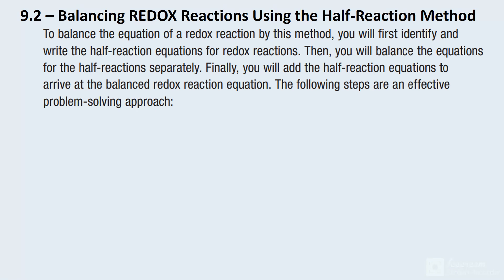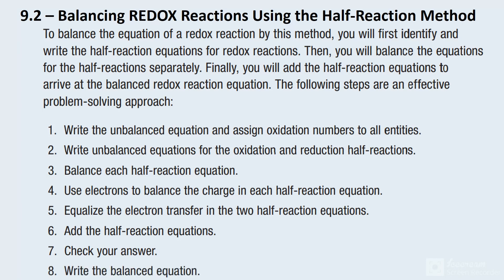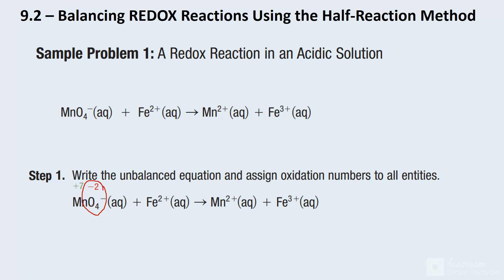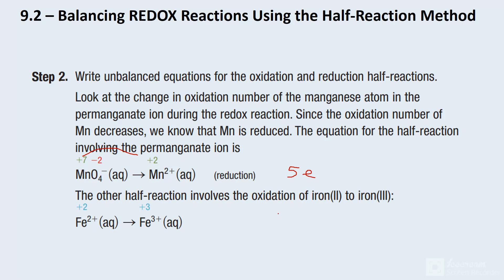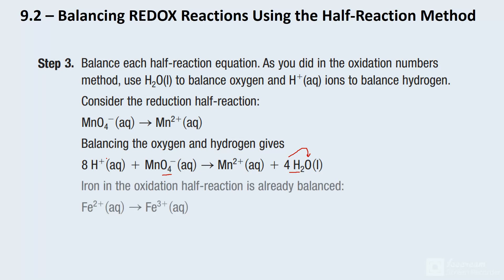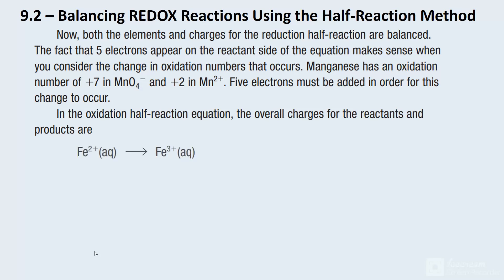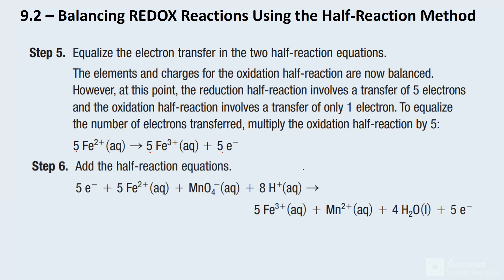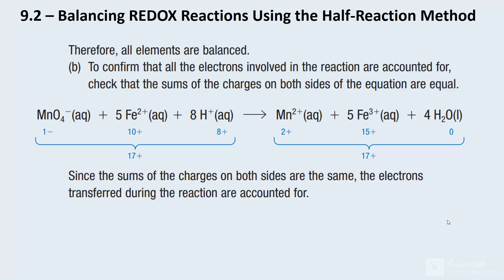Secrets on How To Balance Redox Equations Using The Half Reaction Method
Balancing redox equations using the half-reaction method involves splitting the equation into two half-reactions: the oxidation half-reaction (where electrons are lost) and the reduction half-reaction (where electrons are gained).